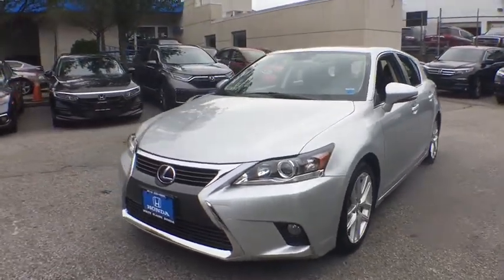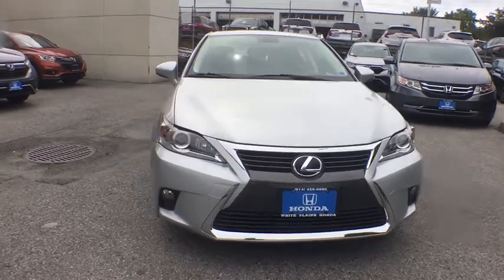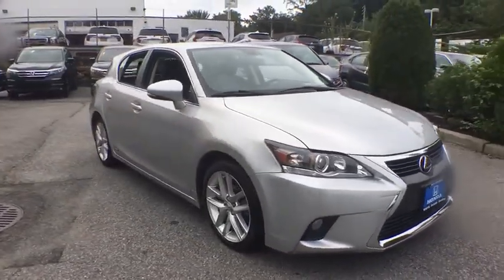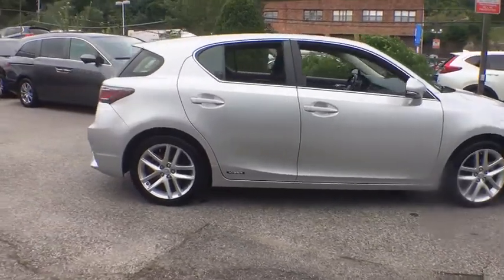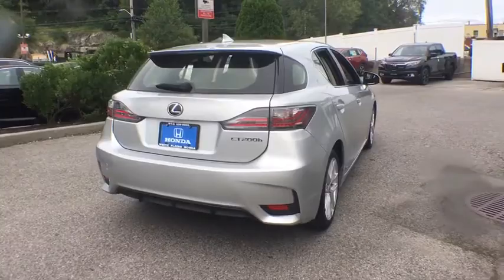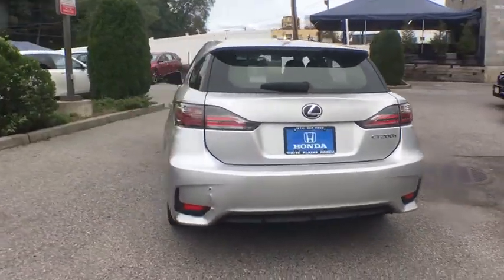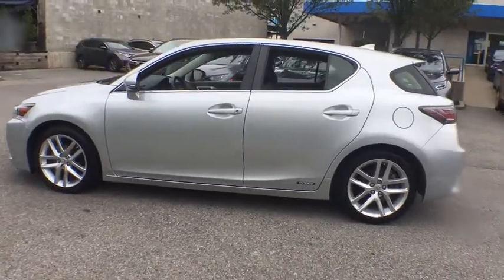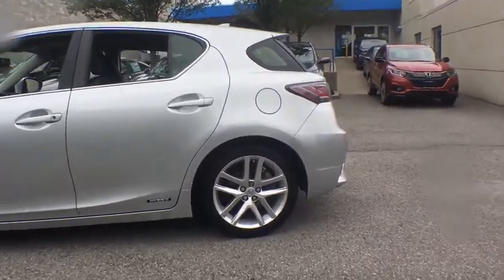2016 Lexus CT White Plains, New Rochelle, Westchester, Scarsdale, Greenwich, NY U32565T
Used 2016 Lexus CT available in White Plains, New York at White Plains Honda. Servicing the New Rochelle, Westchester, Scarsdale, and Greenwich, NY area.

2016 Lexus CT 200h Silver **HEATED SEATS**, **LEATHER**, **SUNROOF**, **BACKUP CAMERA**, **BLUETOOTH**, **USB PORT**, 1 Owner Carfax Certified!, 1.8L 4-Cylinder DOHC 16V VVT-i, Continuously Variable (ECVT). CARFAX One-Owner. Clean CARFAX. FWD Continuously Variable (ECVT) 1.8L 4-Cylinder DOHC 16V VVT-ibrbr**No Games**No Gimmick** The price you see is the price you pay at White Plains Honda. No other dealership will treat you like family the way we do here, we've got an excellent customer satisfaction rating. Recent Arrival! 43/40 City/Highway MPGbrbrAwards:br  * 2016 KBB.com Best Resale Value Awards   * 2016 KBB.com Brand Image AwardsbrCertified vehicles includes preowned 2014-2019 Hondas with less than 80k miles. DUE TO OUR HIGH INVENTORY TURNOVER, IT MAY BE POSSIBLE THAT A LISTED VEHICLE MAY BE SOLD. IF SO, WE WILL PRESENT YOU WITH SIMILAR VEHICLES AT A SIMILAR PRICE. To find the best value, we do the research before you do. We strive to provide you with the best value on every vehicle. Family operated since 1929, our success is due to being a highly customer centric dealership, attending to your every need.brbrReviews:br  * Excellent fuel economy for a luxury-branded small car; feels sportier to drive around turns than most hybrids; interior has an upscale look and feel; versatility provided by the CT 200h's hatchback design. Source: Edmunds